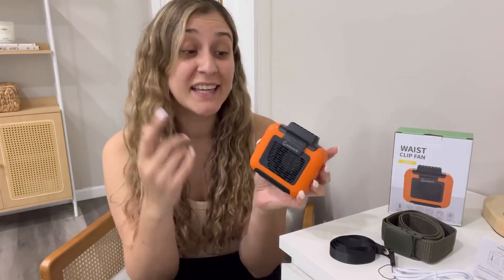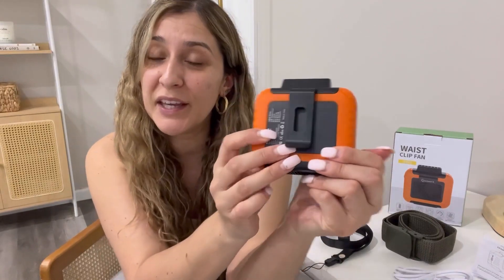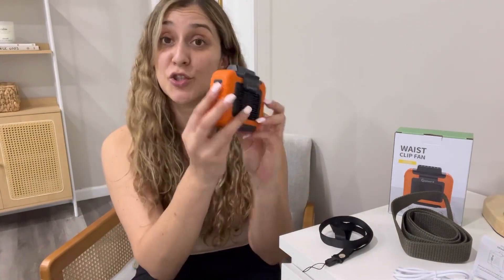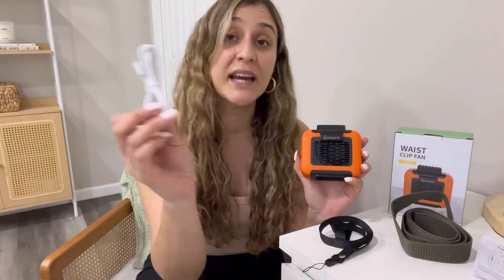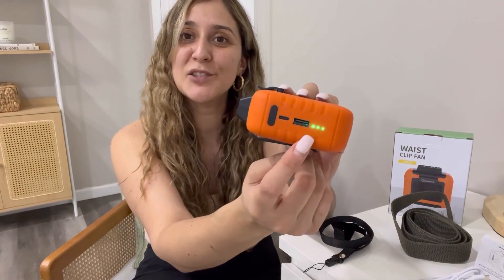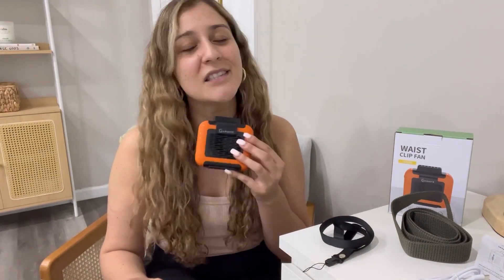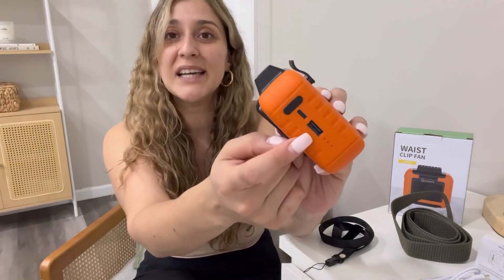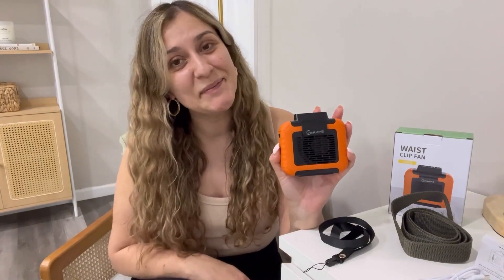Portable Waist Fan Personal Fan with 6000mAh Battery Review